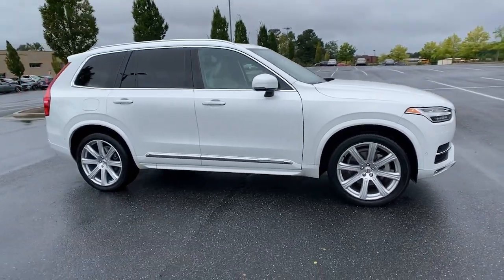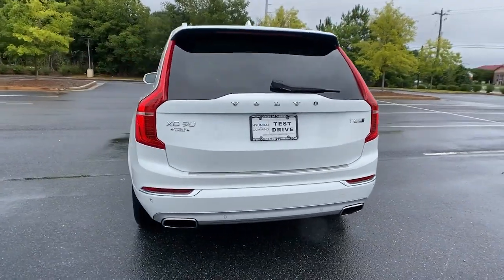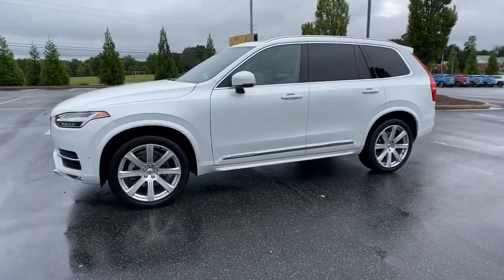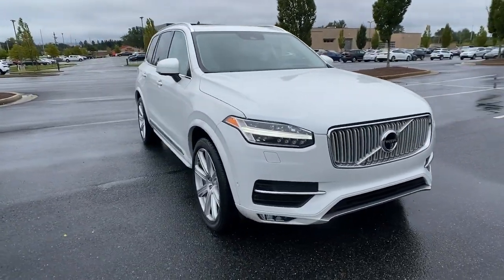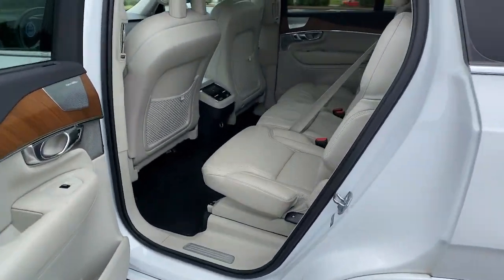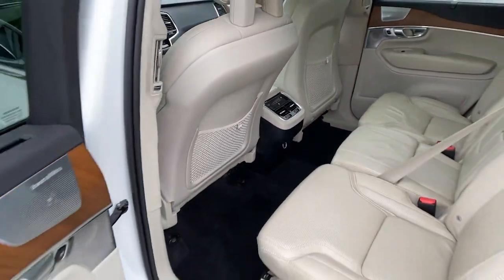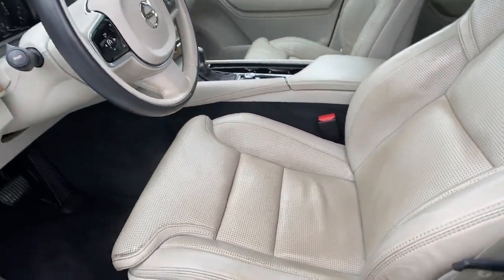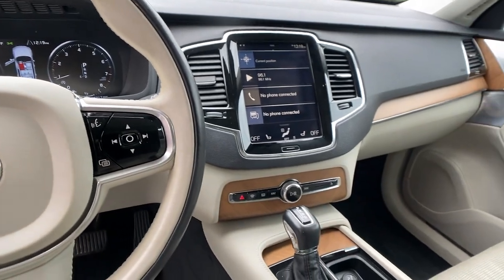2018 Volvo XC90 Cumming, Big Creek, Milton, Sugar Hill, Johns Creek, GA 072570A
Used 2018 Volvo XC90 available in Cumming, Georgia at Hyundai of Cumming. Servicing the Cumming, Big Creek, Milton, Sugar Hill, Johns Creek, GA area.
2018 Volvo XC90 T6 Inscription - Stock#: 072570A - VIN#: YV4A22PL0J1209418